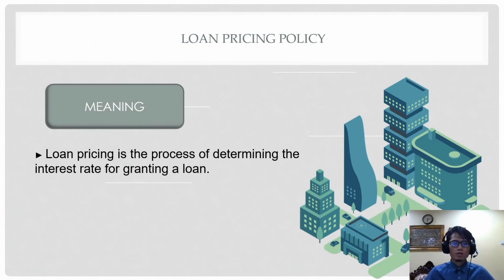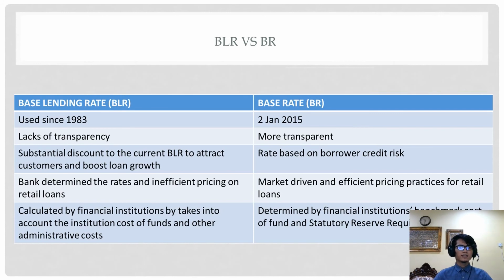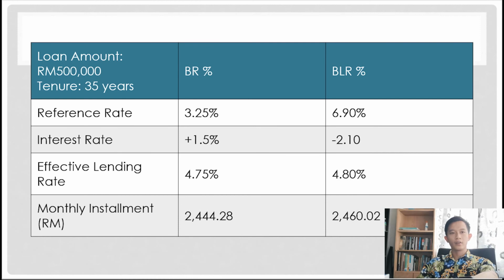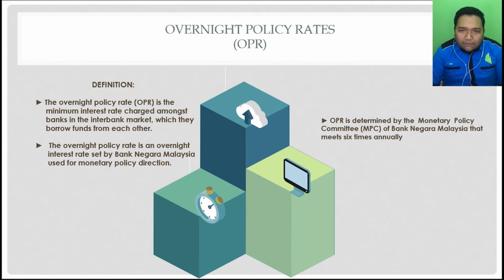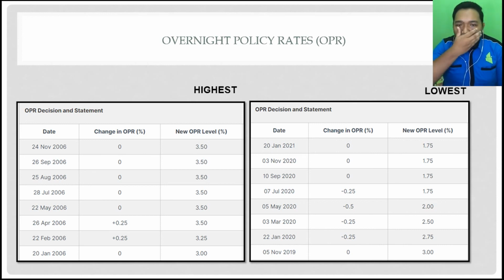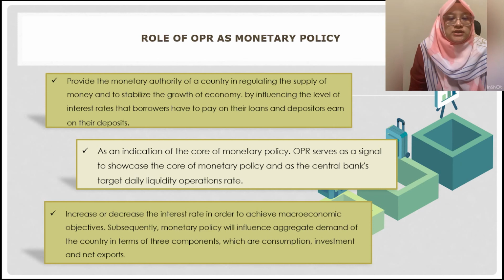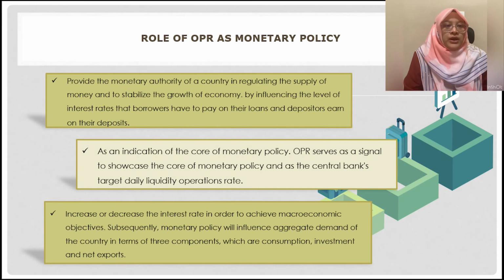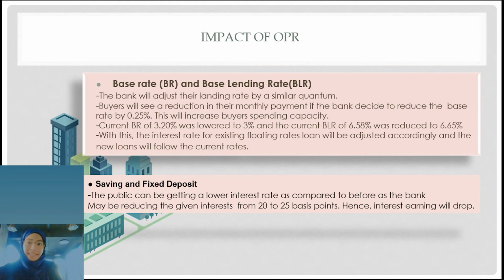Loan Pricing Policy and Role of OPR toward Economics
MBFB 3103 : BANK MANAGEMENT

GROUP MEMBER:
1) MUHAMMAD ARIF SOFIYYUDDIN BIN MALEK (18BB05007)
2) MUHAMMAD ALIFAIZUDDIN HAJI ISNIN (18BB05009)
3) AN NORHAIRILIMAN BIN AN SHAHRIZAL (18BB05008)
4) WAN NURDAYANA ELISSA BINTI AZIMAN (18BB05053)
5) SYAMILAH HAMIMI BINTI MOHAMMAD AZHAR (18BB05035)